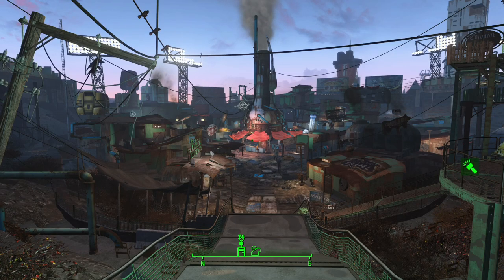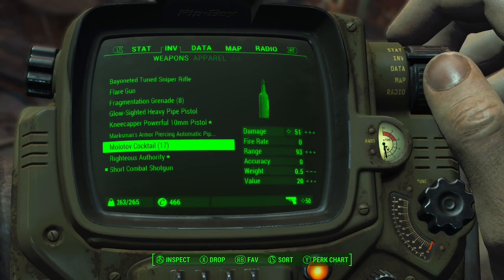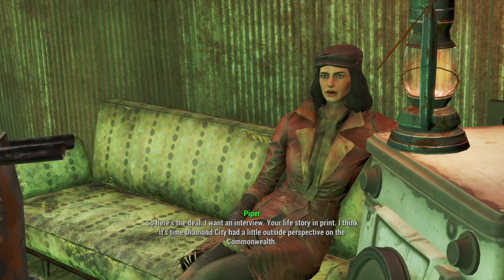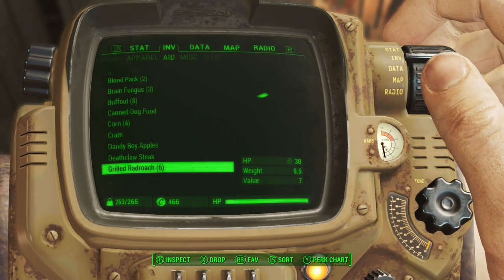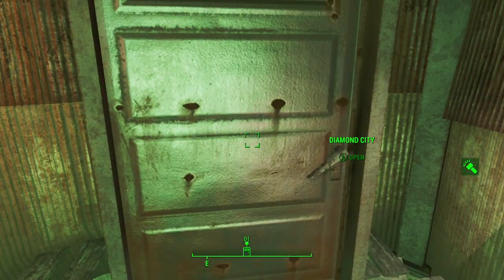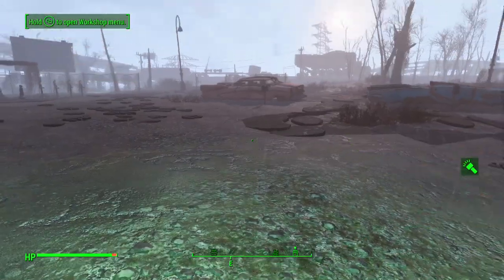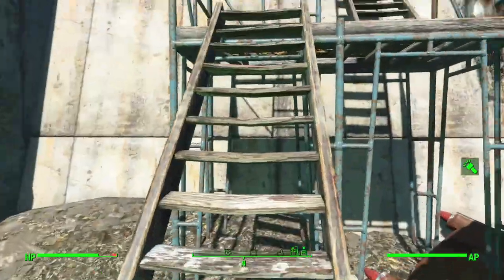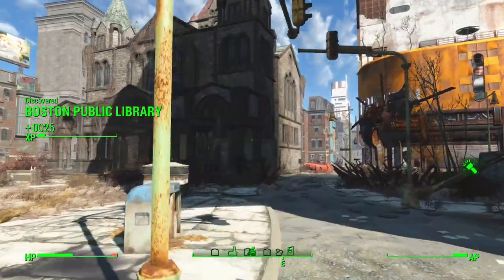Fallout 4 [PC] Walkthrough Gameplay Part 7 - Vault 114 & Nick Valentine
Welcome Back to Part 7 of My Fallout 4 Walkthrough. Join Me On My Journey Through The Commonwealth. This Time We Head To Vault 114 To Find Nick Valentine

About The Game:
The story of Fallout 4 focuses on a spouse, the Sole Survivor of Vault 111, as they search for their missing child, Shaun. Fallout 4 is set in and around the Boston area in 2287, 10 years after Fallout 3. Along the way, the Sole Survivor discovers a world in fear of a mysterious organization known as the Institute, consumed by paranoia of a race of robotic yet also biological human-like beings known as synths. As a result of the synth-focused narrative, the Sole Survivor, as well as the player, are faced with ethical questions such as how far people should experiment with science, the morality of creating sentient living machines that express emotions and suffering, and what it means to be human.